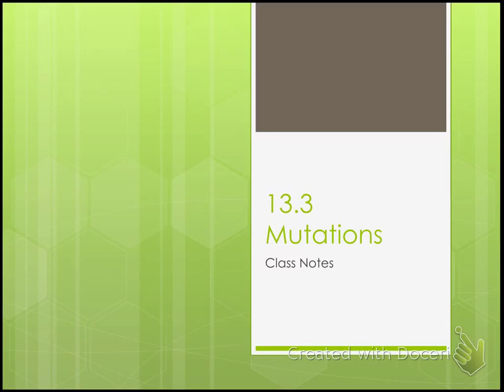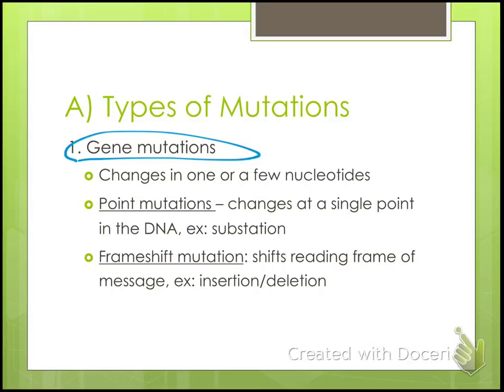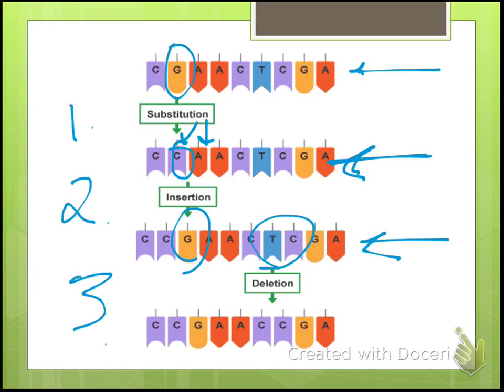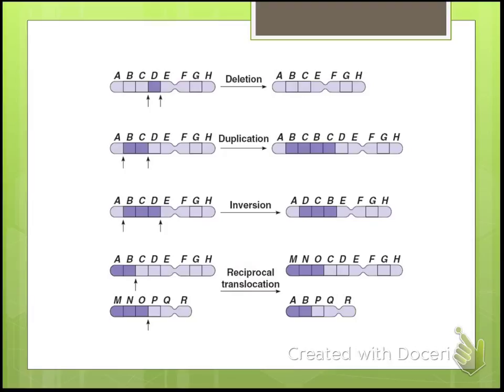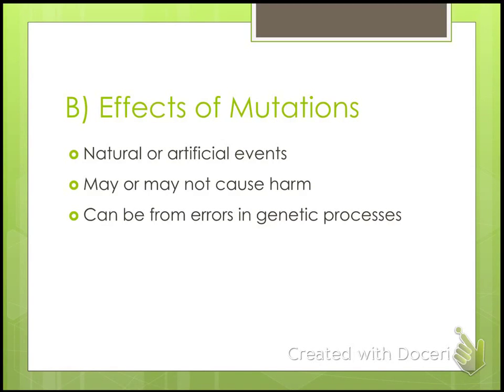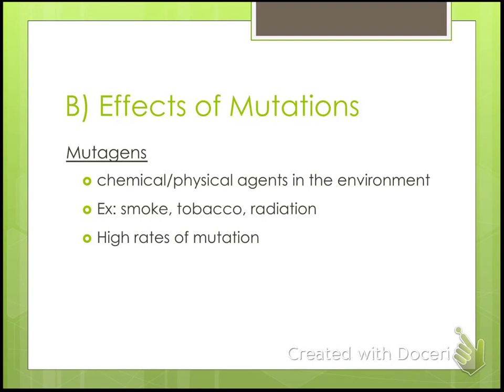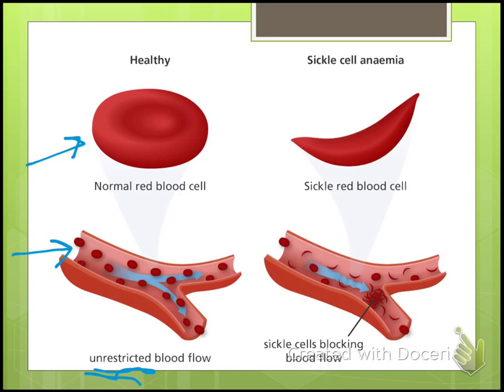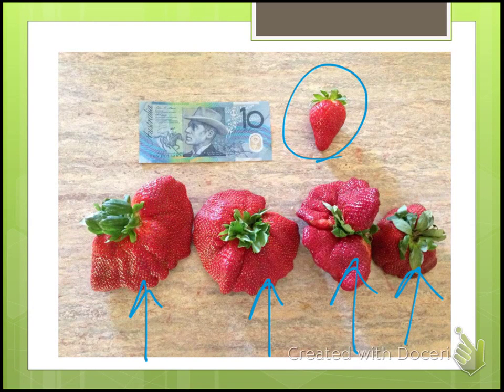Ch. 13.1 Class Notes